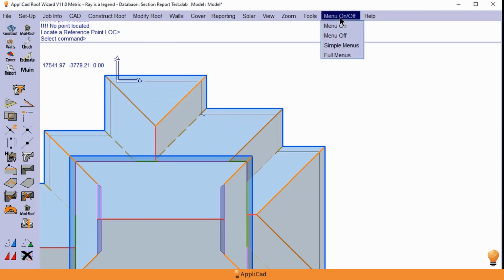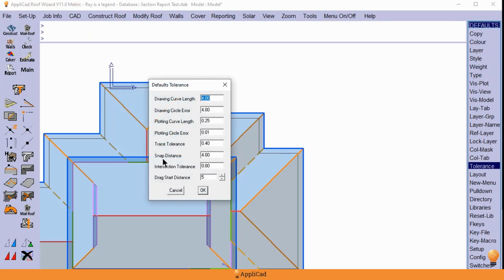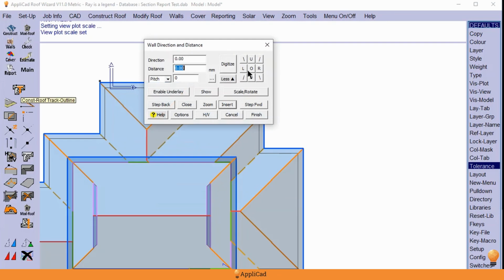How to Modify the Snap Box – AppliCad Roof Wizard Feature Friday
It’s Feature Friday!

If you’re finding it hard to snap your cursor to corners, you can adjust the size of your snap box. Watch today’s quick Feature Friday tutorial to see how it’s done.

Keep the questions coming, we are keen to help!